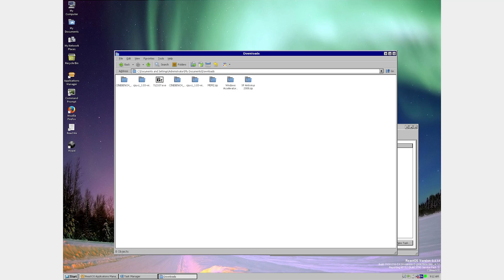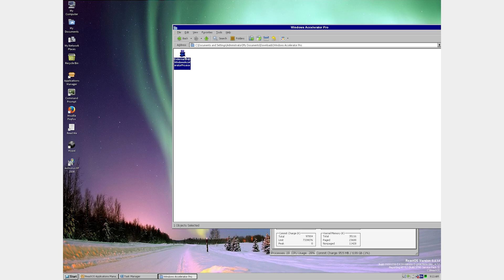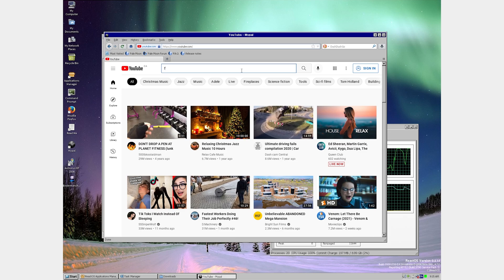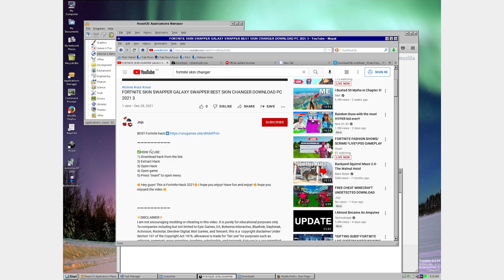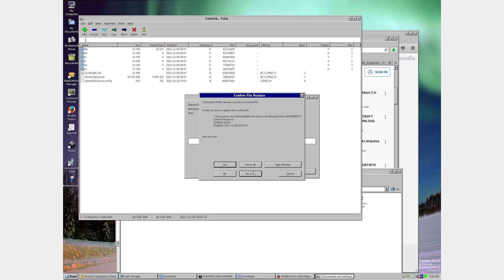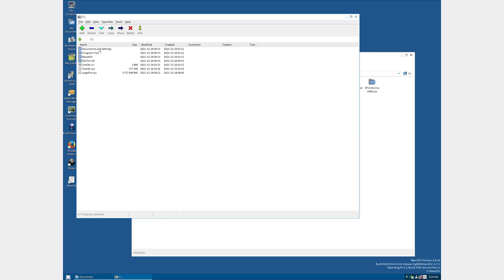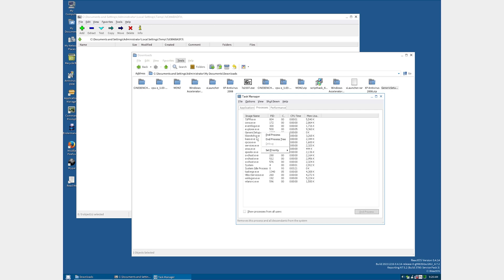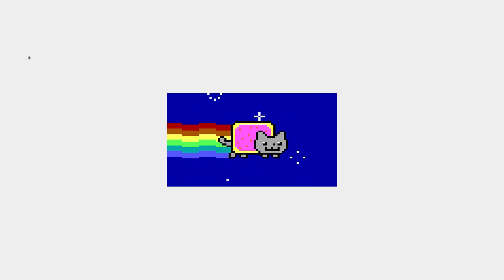Trying WINDOWS MALWARE on ReactOS